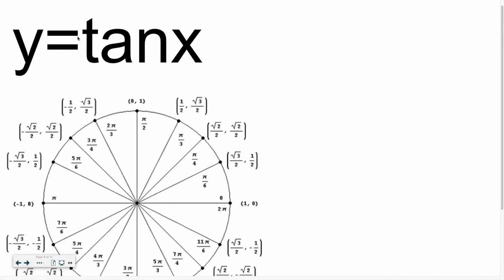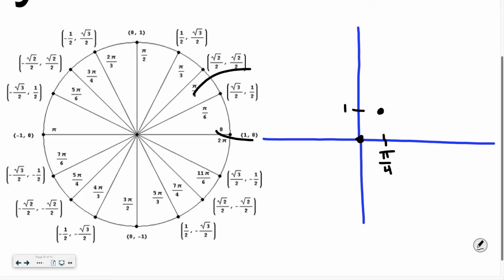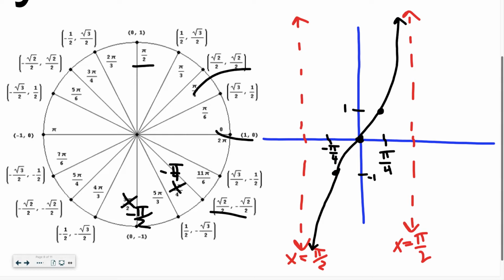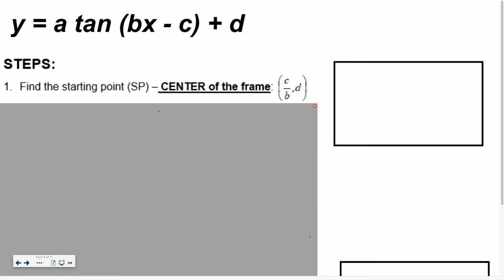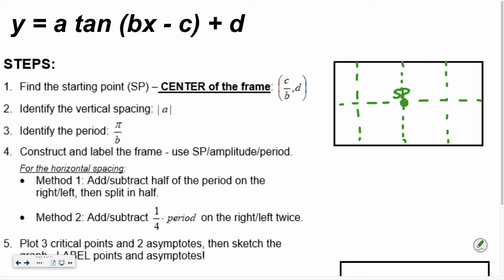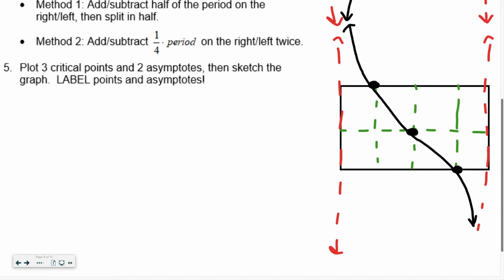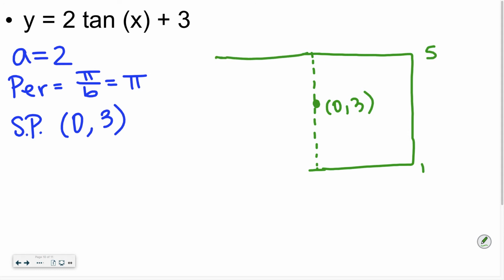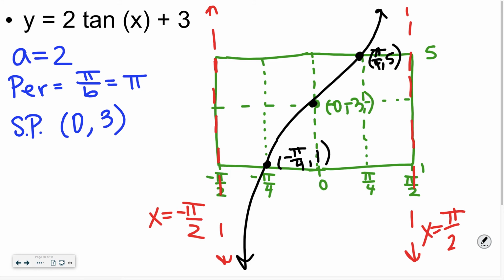4.6a Tan (1/31/20) H. Pre-Calc